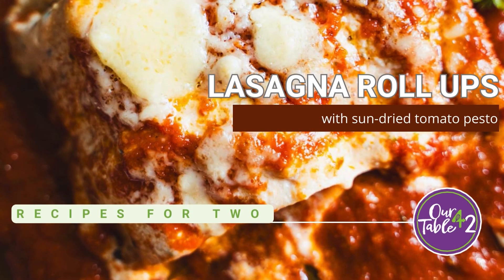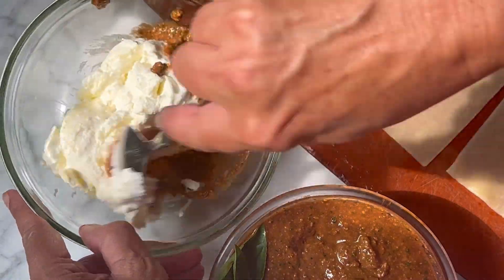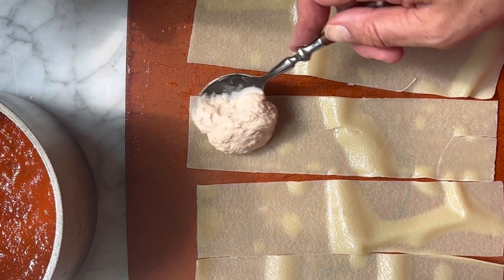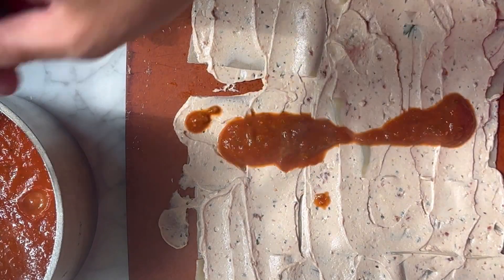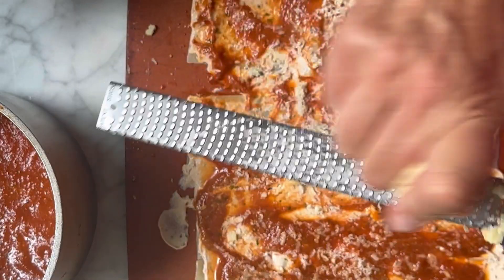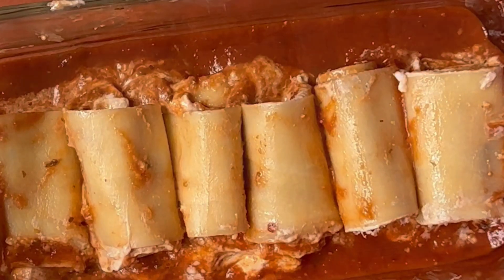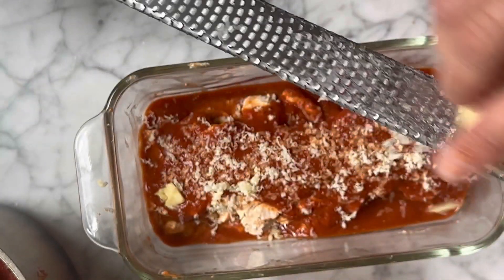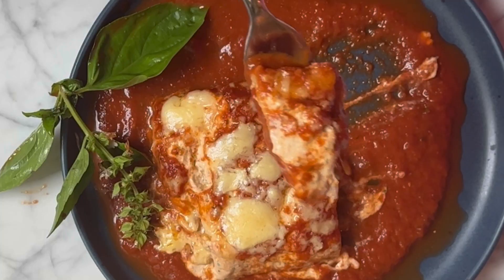Small Batch Lasagna roll ups with Sun-Dried Tomato Pesto | Lasagna For Two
Craving lasagna but don’t want to make a huge batch? This small-batch lasagna roll ups with sun-dried tomato pesto are a fun twist on a tried-and-true classic.  Lasagna noodles are rolled up with creamy ricotta cheese, tangy sun-dried tomato pesto, and baked in a rich tomato basil sauce and topped with gooey cheddar. Roll-ups are easy to assemble and bake in a loaf pan – perfect when wanting lasagna portioned for two.